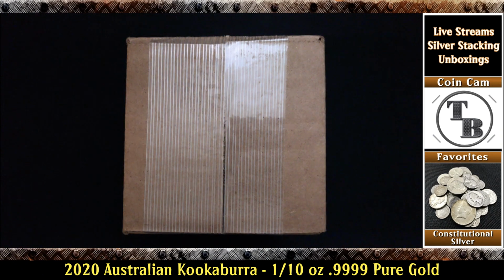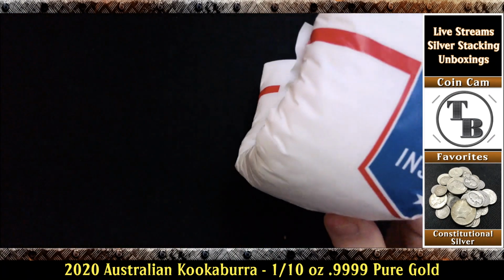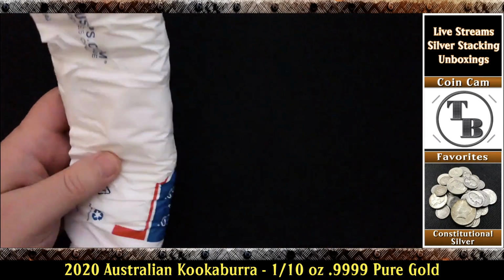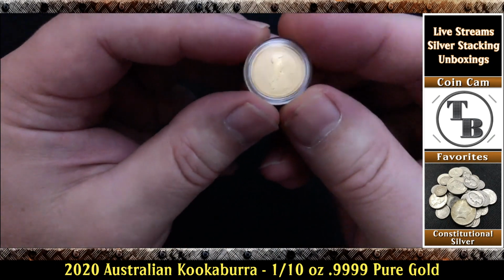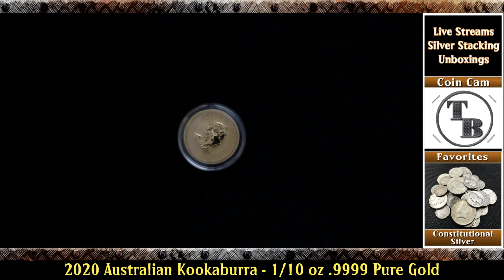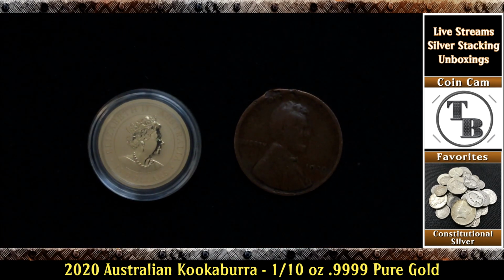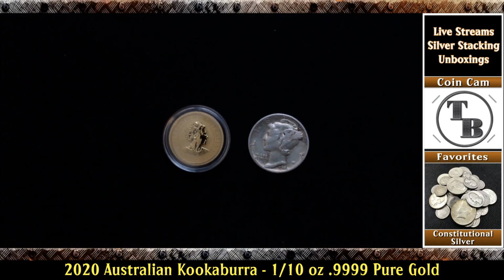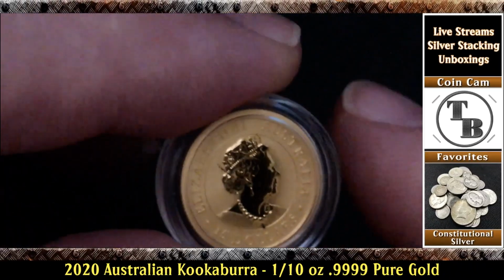1/10 oz Gold Kookaburra - Unboxing Gold Bullion Coin From the Perth Mint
A beautiful 1/10 oz gold coin from the Perth Mint, this is the 30th Anniversary of its popular Kookaburra for 2020! A first ever gold bullion version of the coin. Mintage is limited to only 15,000 coins and is struck in .9999 fine gold.